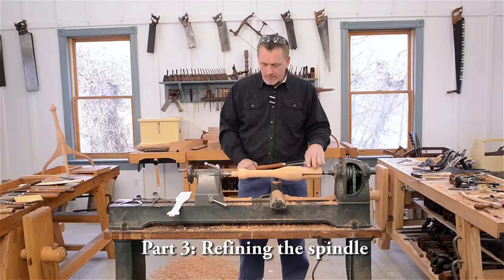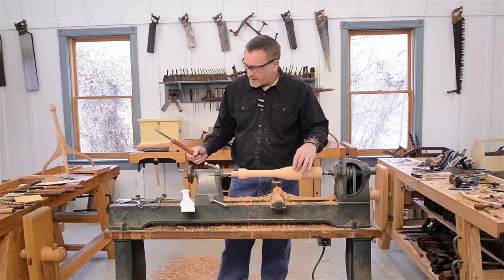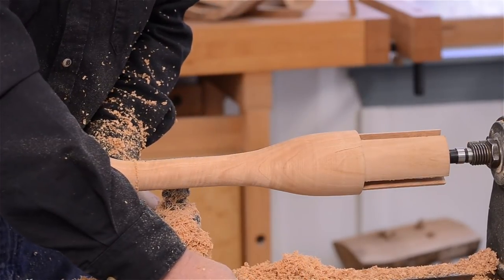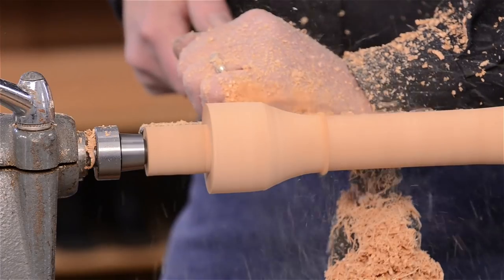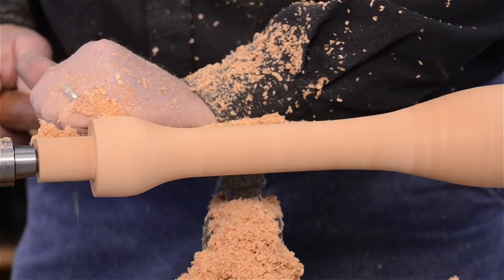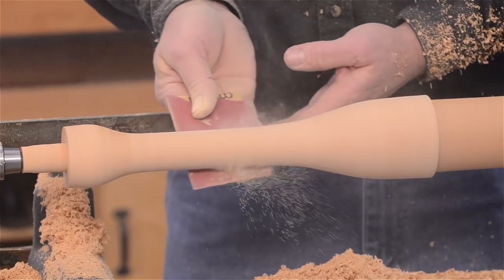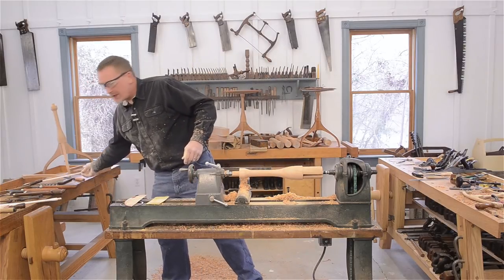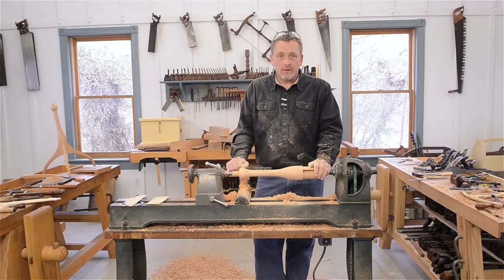Woodturning Basics Part 3: Refining the Spindle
Will Myers finishes up the spindle on the lathe. This is part of the "Building the Hancock Shaker Candle Stand with Will Myers" video class which you can buy